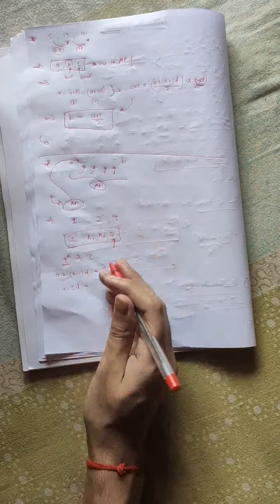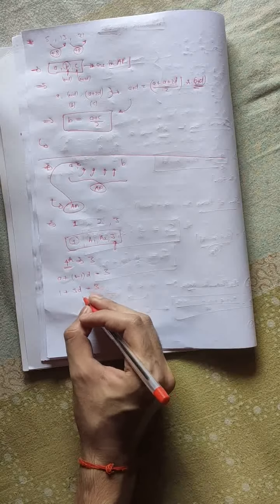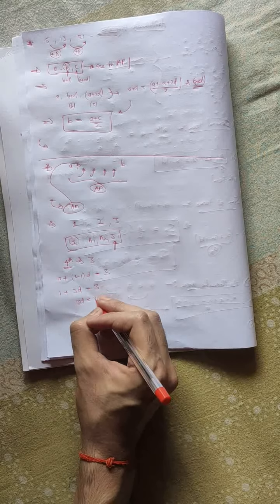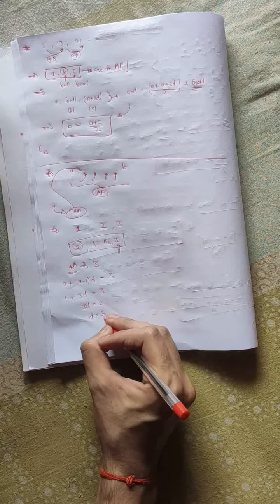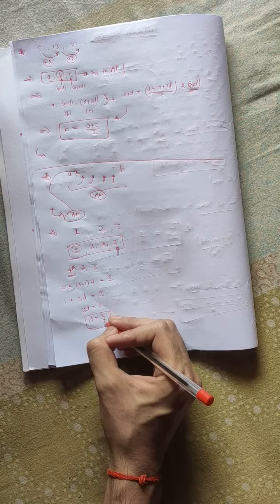Arithmetic Progression| Class 11| Quick Revision